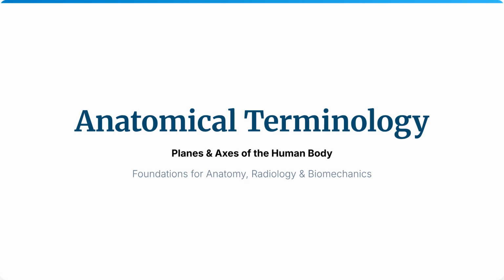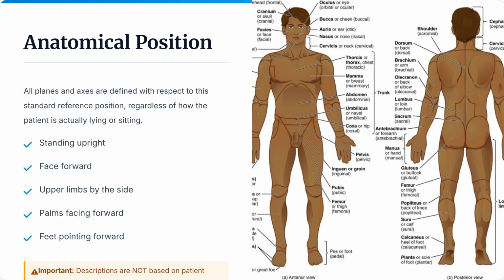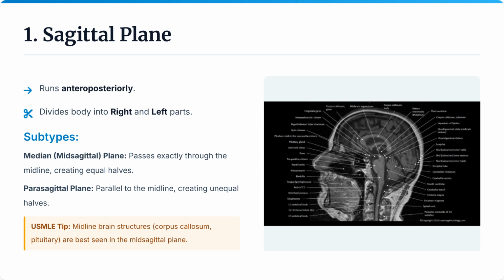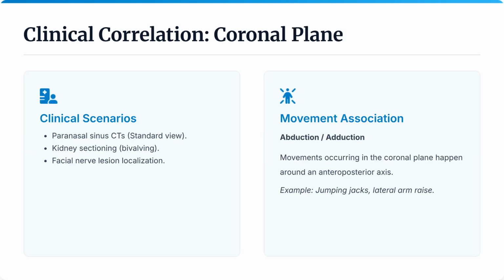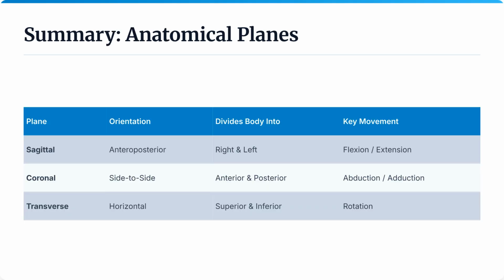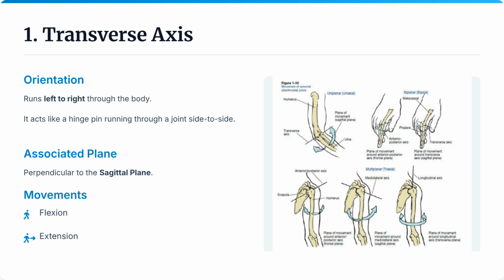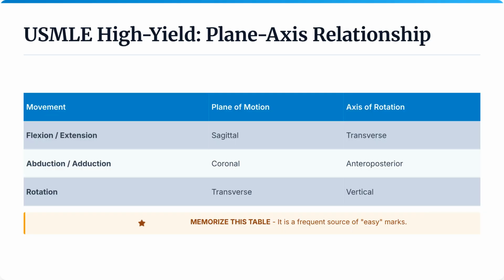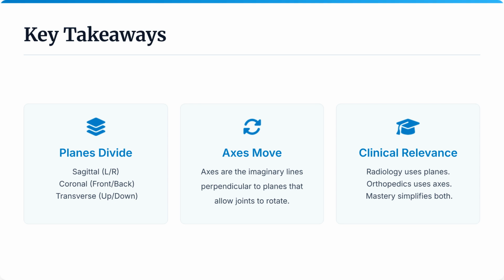Anatomical Planes And Axes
Anatomical Terminology – Planes & Axes | USMLE Step 1 | Clinical Anatomy Basics
Understanding anatomical planes and axes is the foundation of anatomy, radiology, orthopedics, and neurology. In this 20-minute high-yield lecture, we break down planes & axes of the human body in a clear, clinical, and USMLE-oriented manner.
This session is ideal for:
MBBS & pre-clinical medical students
IMGs preparing for USA & Canada exams
Anyone struggling with CT, MRI, and movement-based anatomy
🔍 What you will learn in this video:
Anatomical position – the universal reference standard
Sagittal, coronal, and transverse planes (with clinical examples)
Anatomical axes and their role in movement
Plane–axis relationships (USMLE favorite)
Common mistakes students make in exams
How to identify planes on CT & MRI images
🧠 Why this matters for USMLE:
USMLE rarely tests definitions directly. Instead, questions are framed around:
Imaging interpretation
Joint movements
Neurological and orthopedic clinical vignettes
This lecture helps you think anatomically, not memorize blindly.